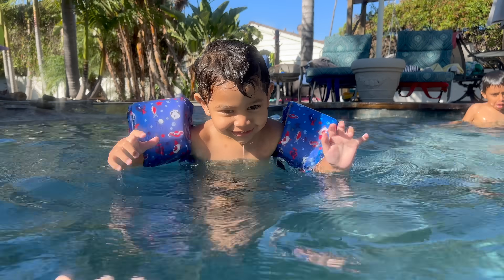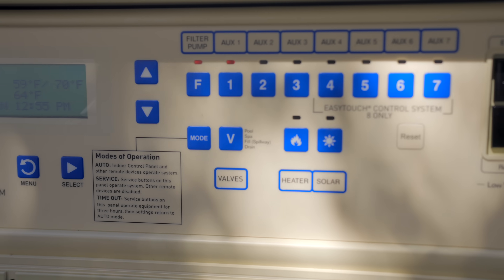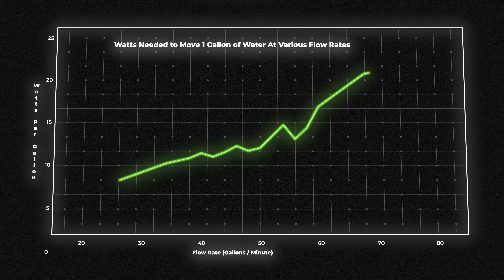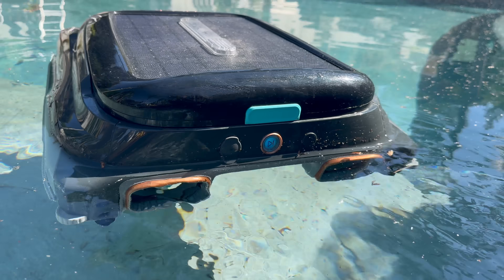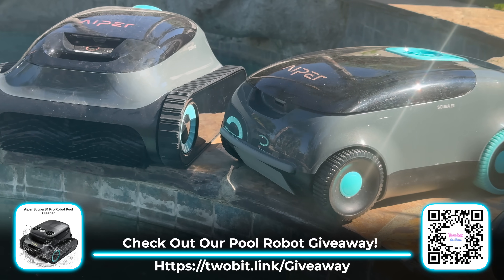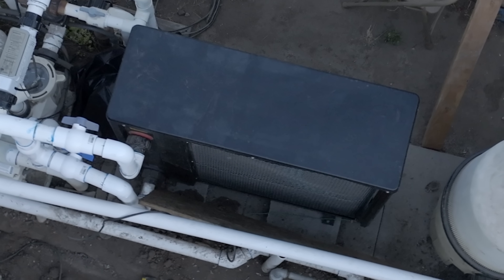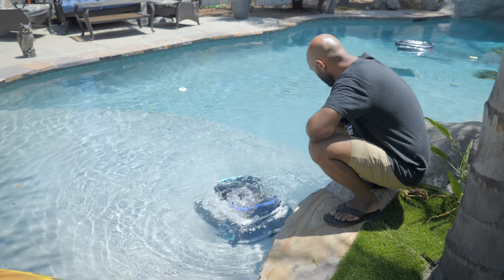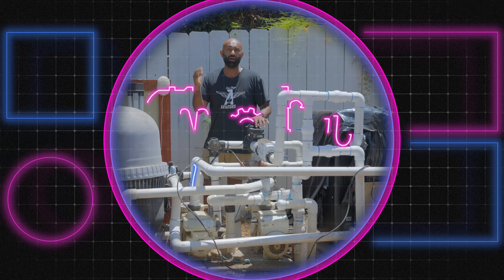How to Build the PERFECT Pool! Part 1 Variable Speed Pumps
Pools: Check out Aiper's Awesome Line of Pool Cleaners & Save Today!

Pools are like lawns, everyone loves them, but they can be a major pain to keep up. Not to mention super expensive. My pool was a big pain in my neck when I bought my house, because I found out the pool pump was consuming about 30% of our entire electricity use for our home and office!

So in this 3 part series, I'm going to give you a look at how I'm engineering the perfect pool, that stays clean for minimum money, heated with heat pumps and entirely powered by solar. This has been where my mind has been all summer, so let's get into it!

Chapters
0:00 - Introduction
1:00 - Problem with Pool Pumps
2:40 - Variable Speed Pump!
4:30 - The Numbers!
6:00 - Pool Cleaning Problems
10:15 - Chlorine & Filters
11:40 - Pool Heating Preview
14:00 - Cons

two bit da vinci,aiper pool robots,How to Engineer the PERFECT Pool,Variable Speed Pumps,how to save money on your pool,best way to heat your pool,are variable speed pumps worth it,best way to save money on a pool,solar pool,perfect pool,how to build a perfect pool,tips and trips for pools this summer,tips for a perfect pool,best pool equipment 2024,best pool equipment,best way to clean your pool,how to keep your pool clean,saving money on a pool, The Genius of Variable Speed Pumps! - Own a Pool? What This!, How to Engineer the PERFECT Pool This Summer! 1 Variable Speed Pumps, EVERYTHING I've Learned about building the perfect Pool - Pt 1
Aiper review,  Seagull aiper review, Aiperreview , poolrobotreview, How to Build the PERFECT Pool! Part 1 Variable Speed Pumps